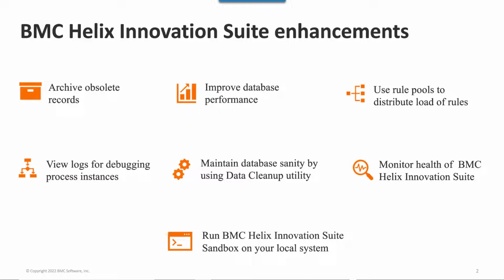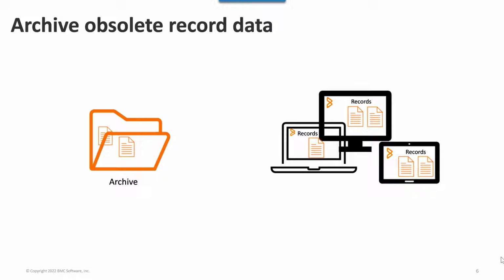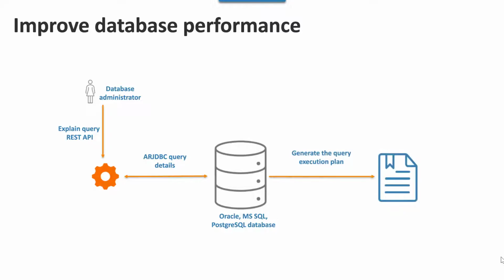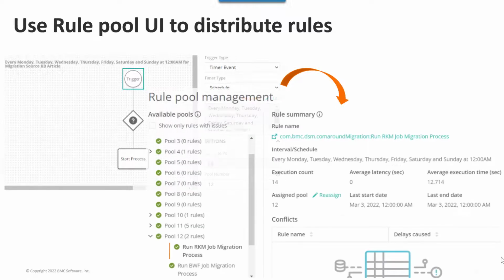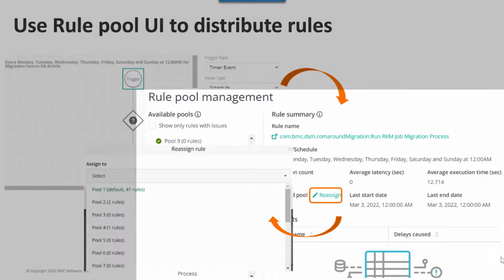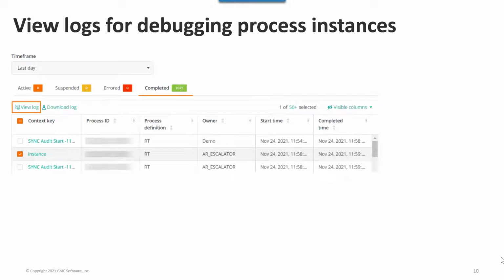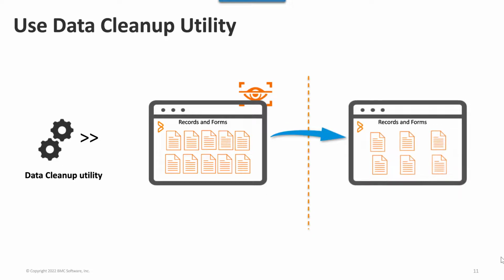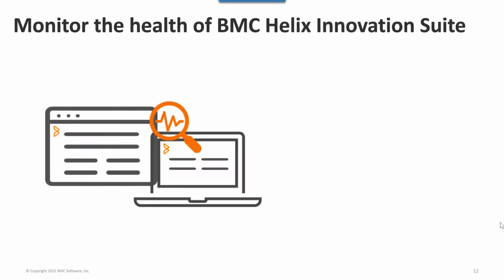Performance and operation enhancements in BMC Helix Innovation Suite 22.1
BMC Helix Innovation Suite is equipped with multiple operational enhancements that offer improved system performance by periodically archiving record data, tracking errors during the import and export of a content package, and improving system performance by using the Data Cleanup utility.

For more information on this topic, see the BMC Online Documentation Portal

Get additional videos for this release at InnovationStudio videos.

Video author: Prachi Kalyani